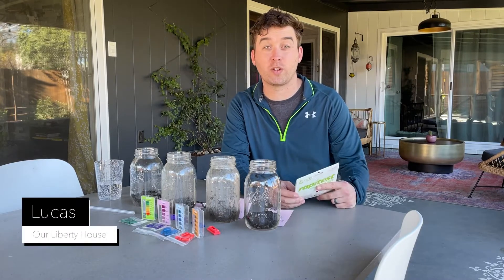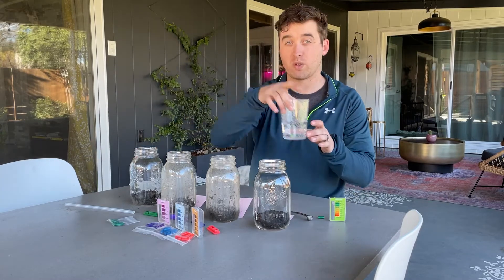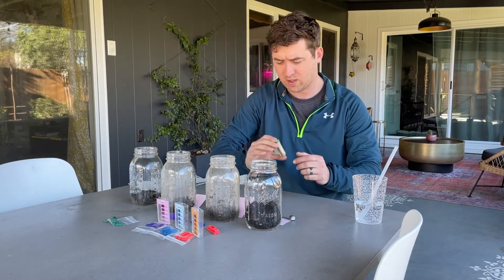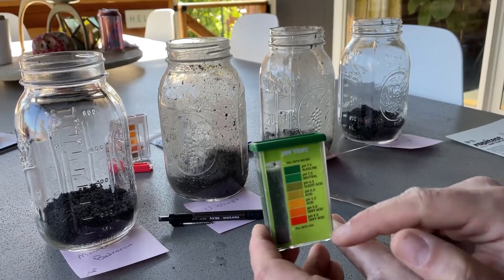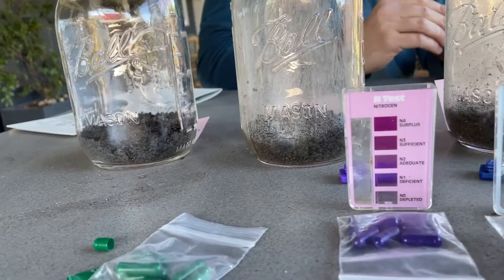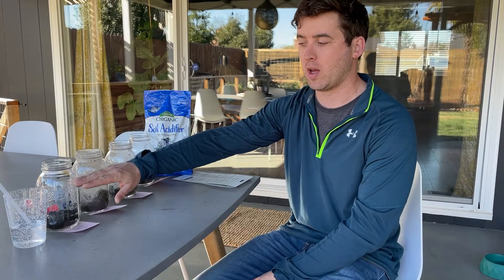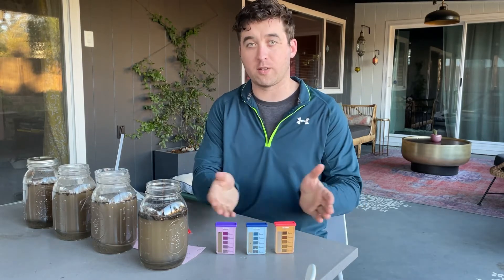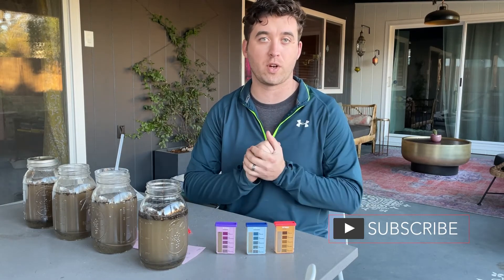3: Soil Testing to Prepare the Garden for Spring | A Day in the Garden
Why isn't my garden growing? Why do I have slow growing garden plants? How to fertilize my garden? How do you test soil pH? What is soil NPK?  These are all questions a beginner garden may ask.  We actually were asking all these questions last year and have been testing our soil's nitrogen, pH, phosphorous, and potassium over the last year because it has been off since we purchased a large amount of bad soil from a bulk garden supply store.  The process of testing soil is very easy and will identify problems in the garden and diagnose slow growing vegetables or yellowing leaves.  Follow along with Lucas in a Day in the Garden Episode 3 - Soil Testing as we test our beds to determine how we will fertilize our garden before planting our summer crops.

MATERIALS USED in this Video:
Luster Leaf Rapitest Test Kit for Soil pH, Nitrogen, Phosphorous, 1 Pack

SAY HELLO!